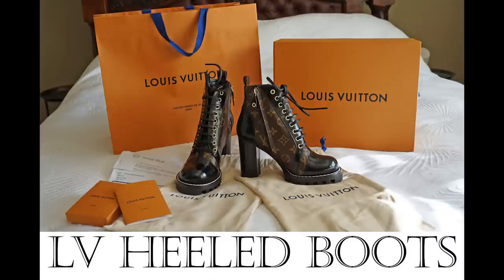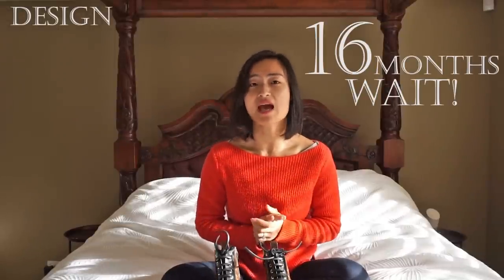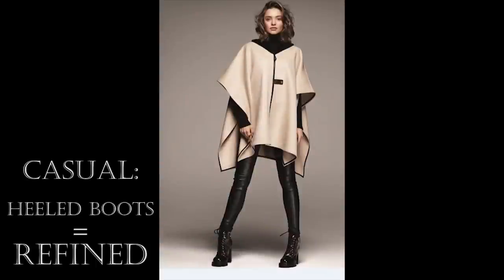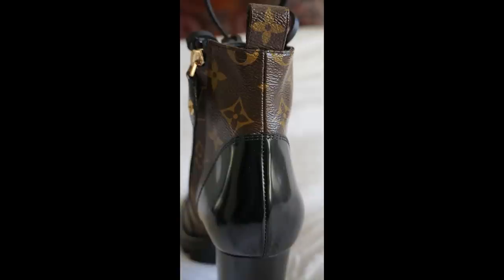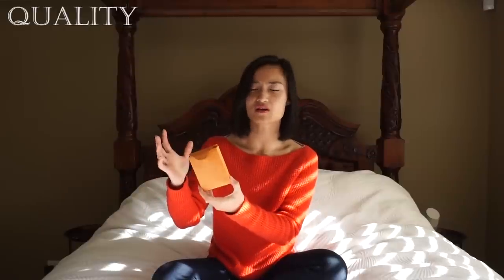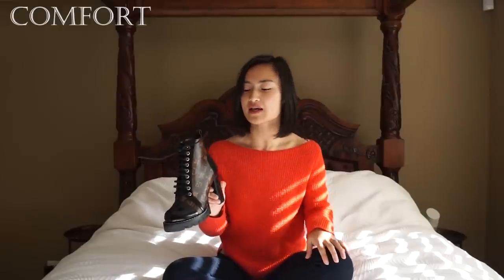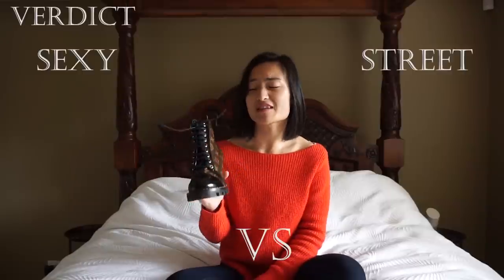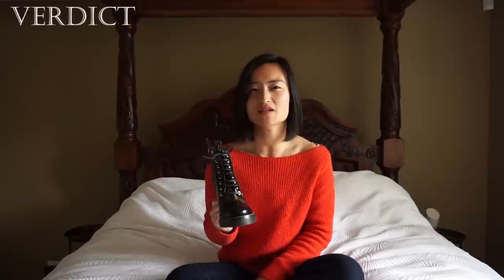Louis Vuitton Star Trail Ankle Boot Review - Quality, Comfort, Fit, Sizing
Review of the Louis Vuitton LV Star Trail Ankle Boot with focus on quality, comfortable, fit, sizing, design variations and my verdict.